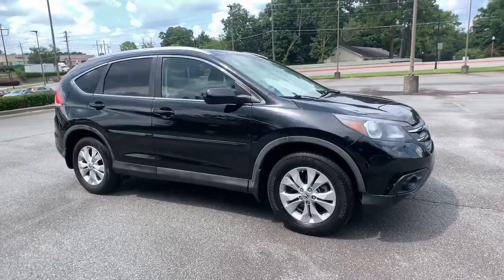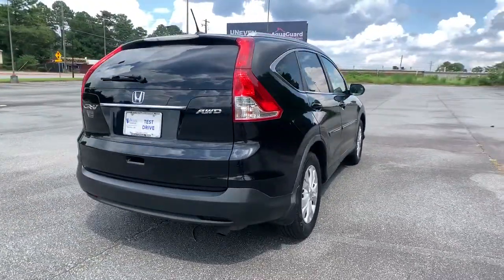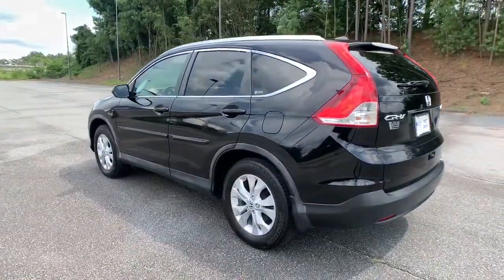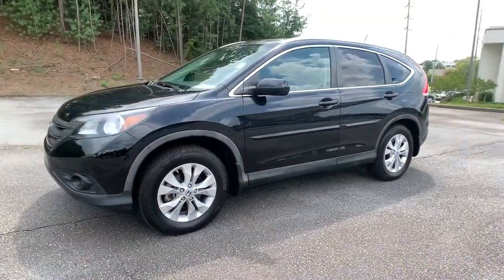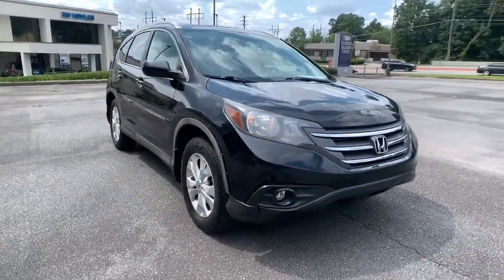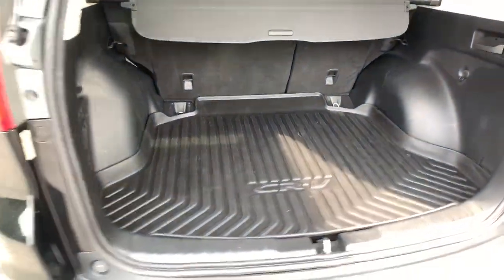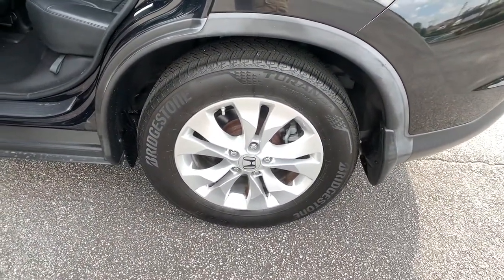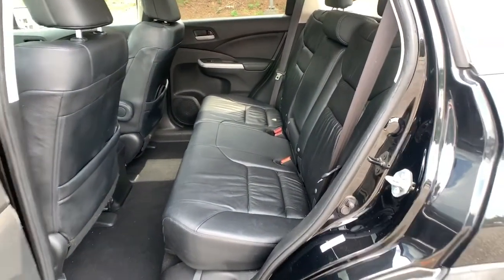2012 Honda CR-V Marietta, Atlanta, Roswell, Woodstock, Kennesaw, GA P52418A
Black Used 2012 Honda CR-V available in Marietta, Georgia at Ed Voyles Honda. Servicing the Atlanta, Roswell, Woodstock, and Kennesaw, GA area.

AWD. 2012 Honda CR-V EX-L in Black. Clean CARFAX. 22/30 City/Highway MPG Odometer is 55031 miles below market average!Awards:* 2012 KBB.com Brand Image AwardsKelley Blue Book Brand Image Awards are based on the Brand Watch(tm) study from Kelley Blue Book Market Intelligence. Award calculated among non-luxury shoppers. Kelley Blue Book is a registered trademark of Kelley Blue Book Co., Inc.Ed Voyles Honda is a local a family owned dealership that has had a great relationship with our community for several decades. We also serve the entire southeast region, Georgia, Alabama, Florida, Tennessee, North Carolina, South Carolina, Louisiana, and many others. We make the car buying experience easy and fast. Our customers drive out with piece of mind knowing they have a 3 month 3,000 mile warranty on all qualified vehicles at no cost to them. Price DOES include Dealer Documentation fee as well as dealer electronic Tag and Title fee. Prices do not include GA TAVT, Tag, title. Must print ad or mention you saw this price on our website to receive quoted price. Subject to prior sale.